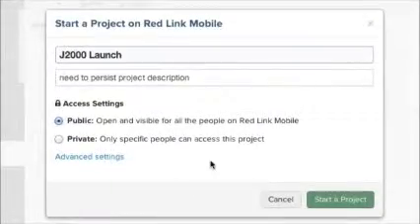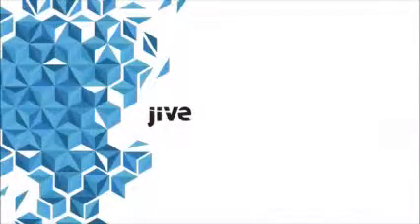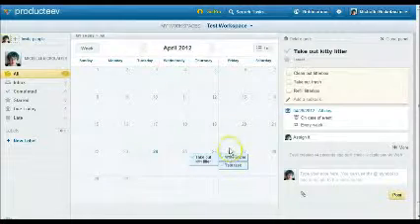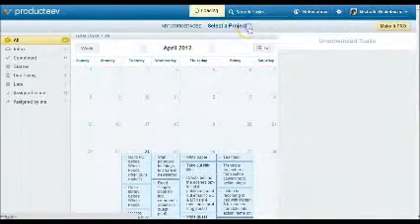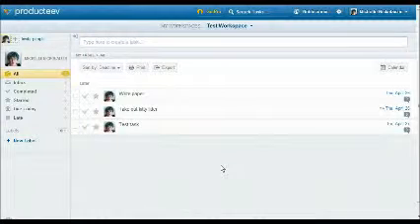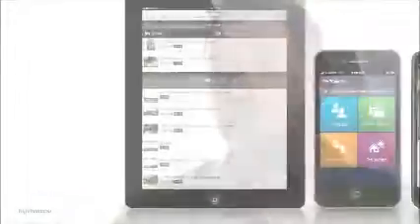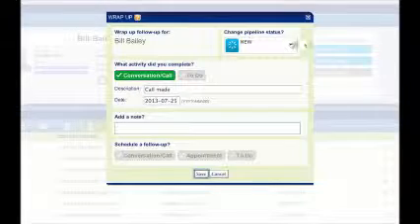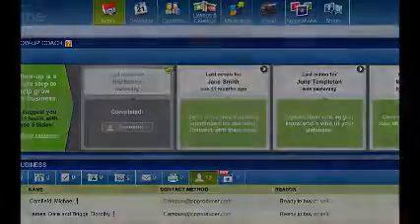producteev and topproducer clips